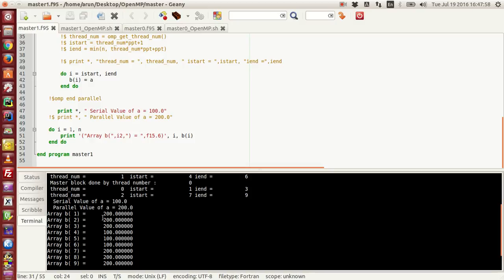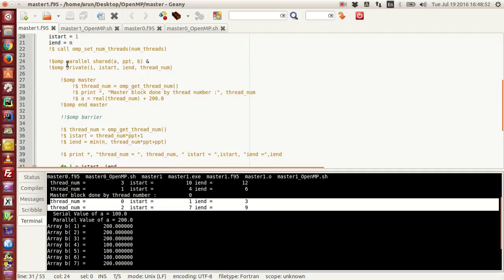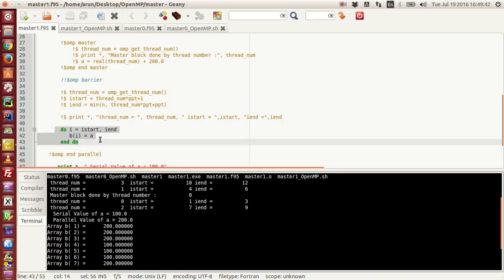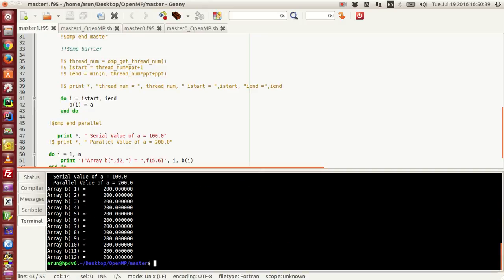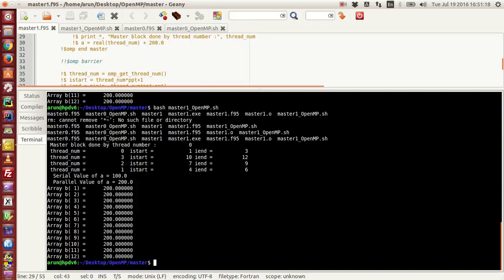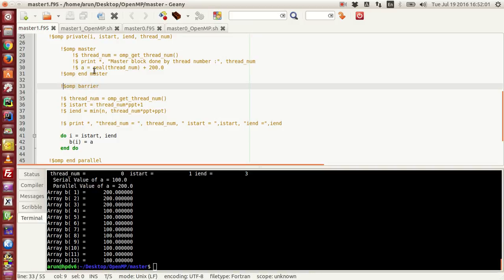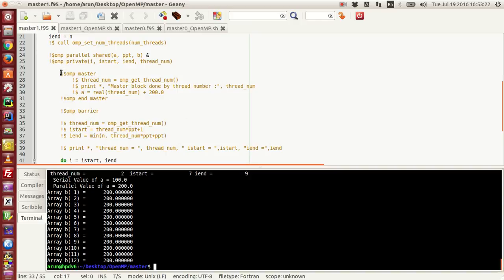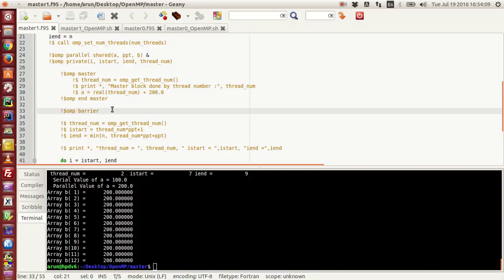Fortran with OpenMP : 024 : Master Clause Part 2 of 2